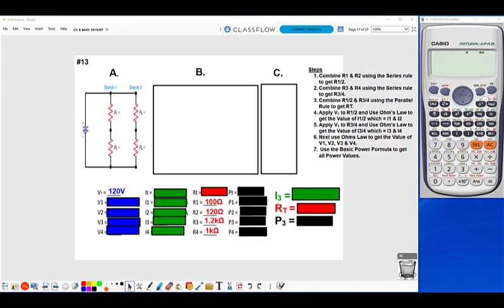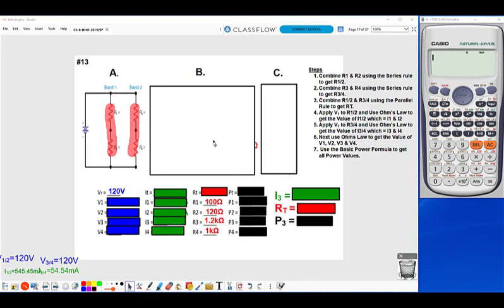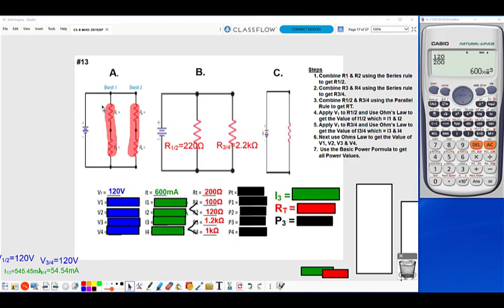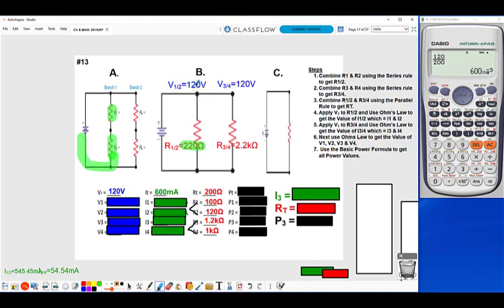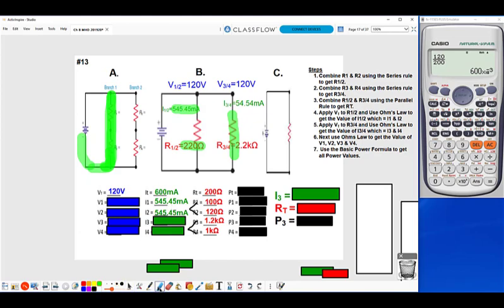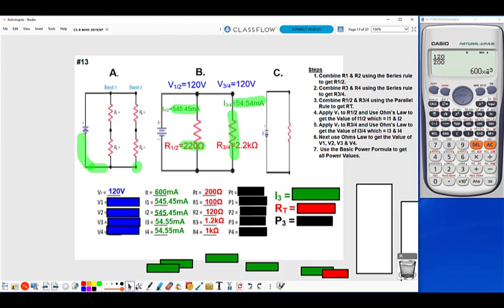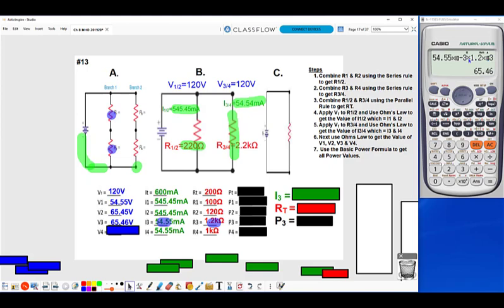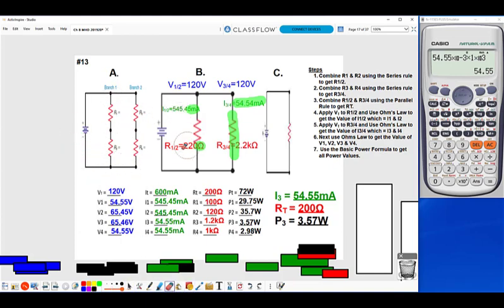Problem #13, Mr. Fontenot's Ch 6 MHO Combination Circuits